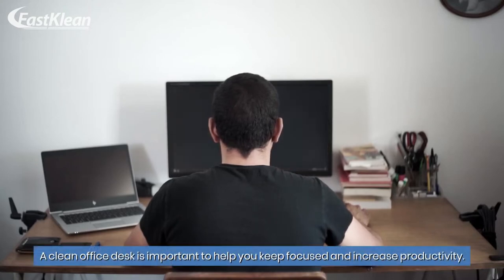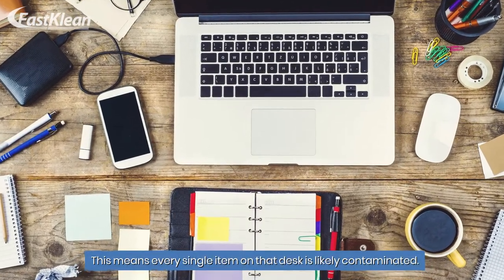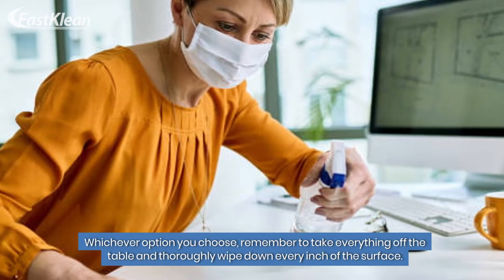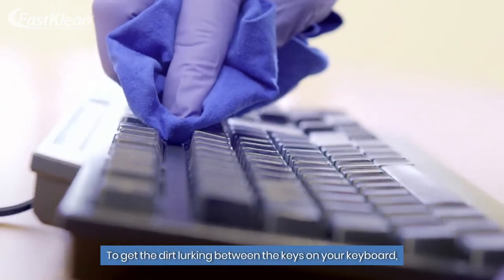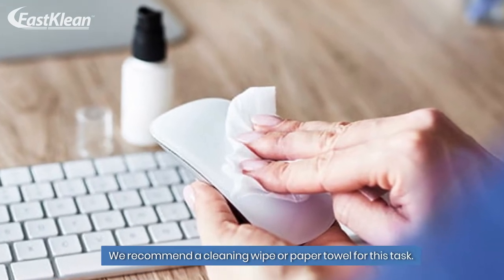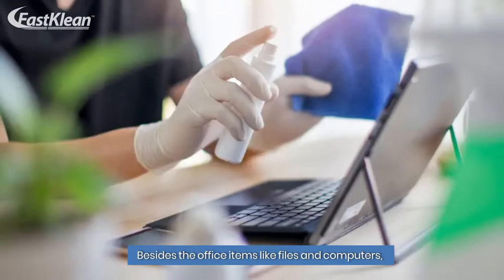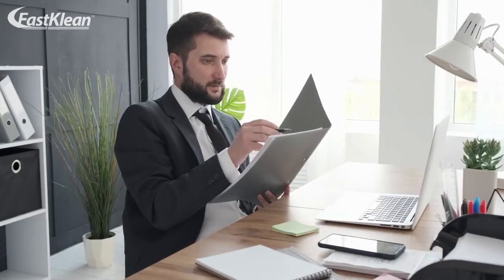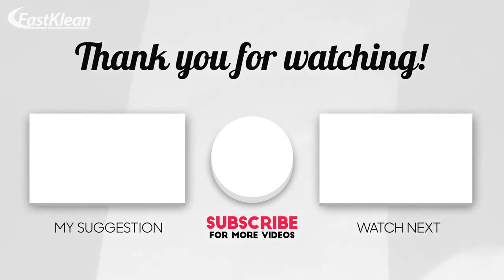How To Keep Your OFFICE DESK CLEAN | Cleaning Tips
When was the last time you cleaned your desk?

Keeping a clean office starts with keeping your desk clean. Once you can get your desk clean, you are already halfway through maintaining a healthy work environment. Why? Because your desk is your immediate work environment and contains a lot of things you need for your daily work activities.

Yet you will be surprised to know how few people clean their workstations regularly. As a surface that you use every day, your desk requires regular cleaning to keep it free from germs and toxins.

Watch this video to learn how to properly clean your desk.✨

🕒TIMESTAMPS🕒
00:00 - Intro
1:10 - Clean your desk regularly
1:49 - Clean your work computer
2:59 - Clean your mouse
3:38 - Clean your desk phone
4:10 - Clean personal items

If you enjoyed the video "How To Keep Your OFFICE DESK CLEAN | Cleaning Tips" check out our related content:

FASTKLEAN